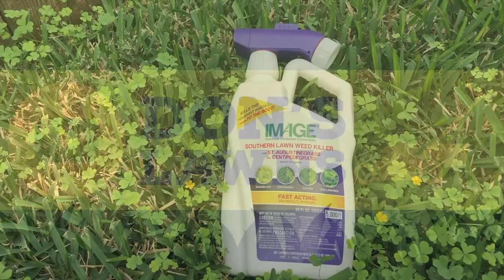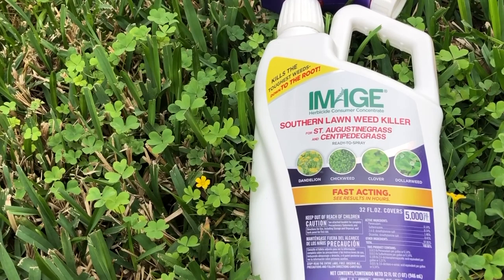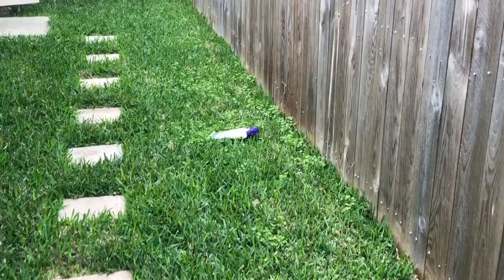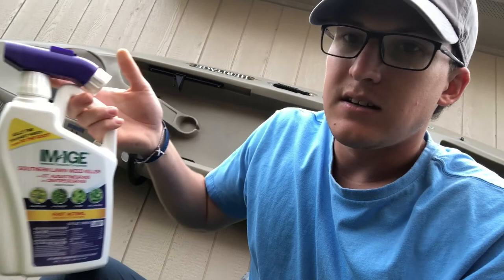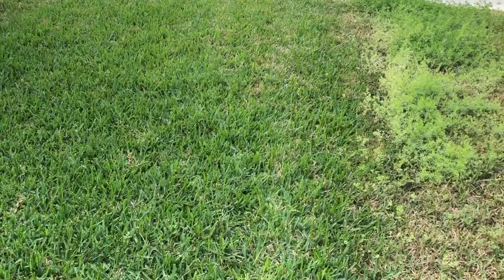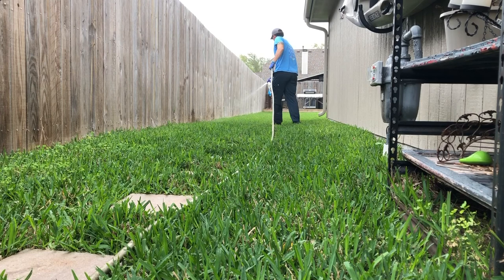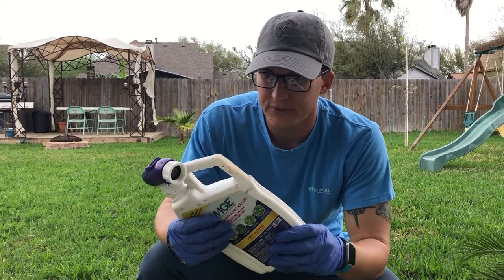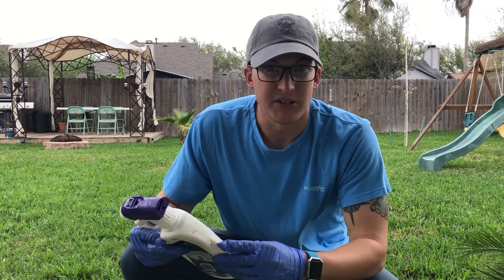Got Stubborn Weeds???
I still had some remaining weeds after the Scott's Bonus S was applied, so I decided to use an Image product to finish them off!